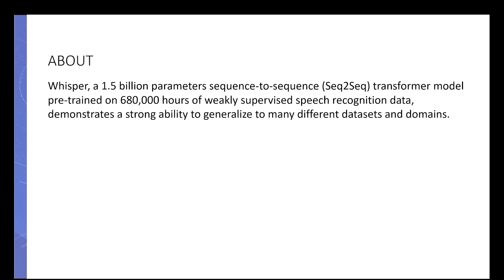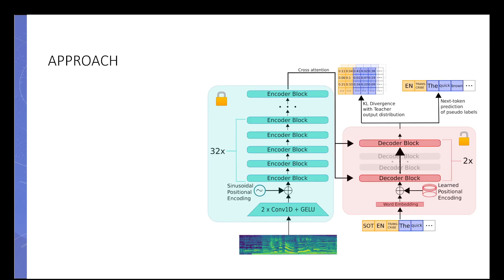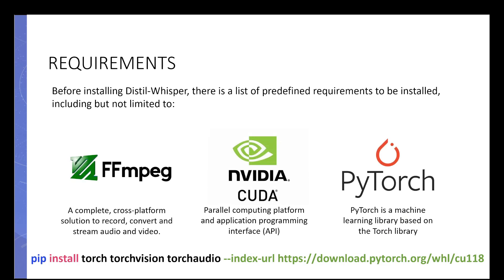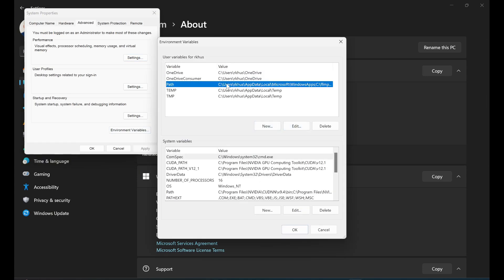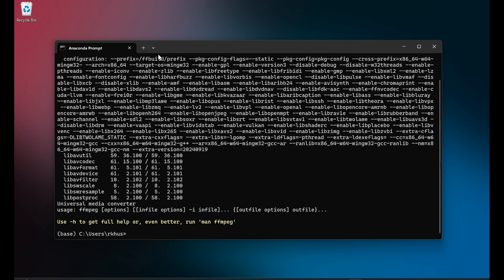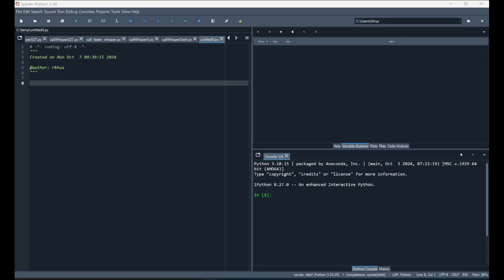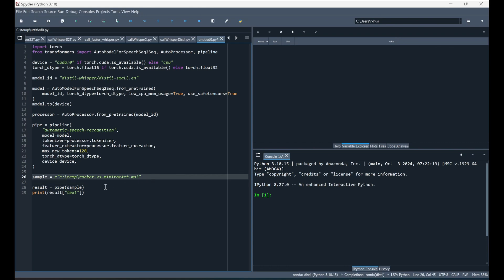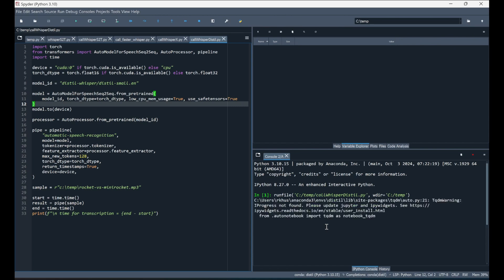Distil Whisper: Up & Running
This time we go through the installation process of Distil Whisper, a speech-to-text transcription tool, to get it up & running. We noticed first how the default installation might get you running on a CPU rather than a GPU and attempted to fix that.